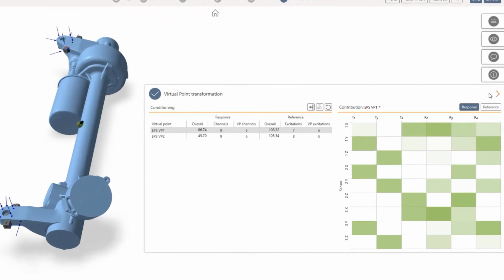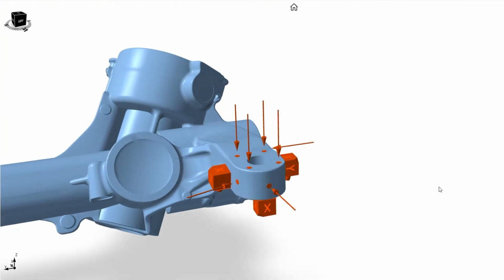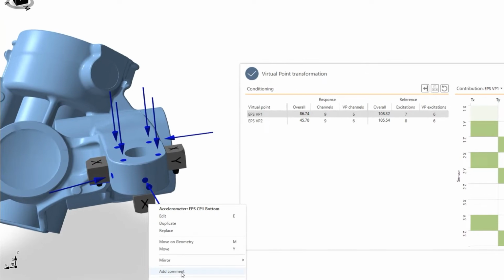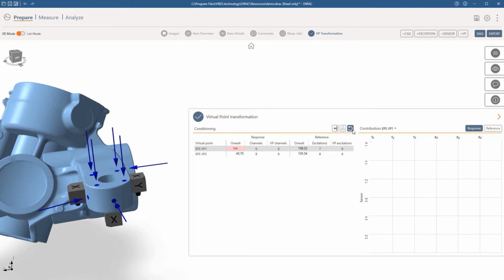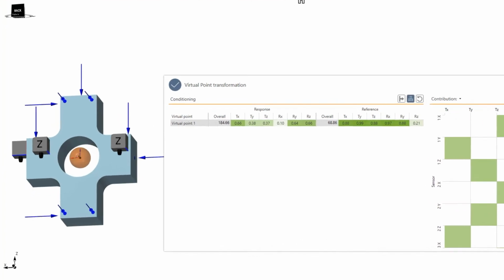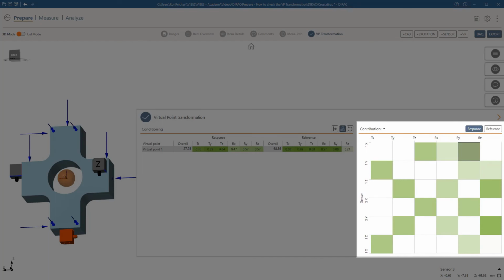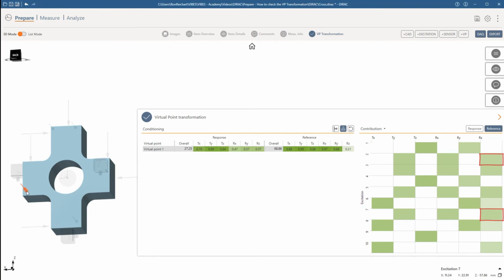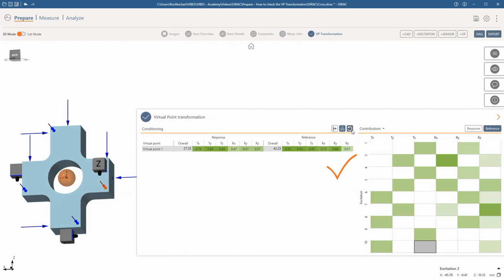DIRAC - Checking VP conditioning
What is the quality of the measurement setup you have chosen? Are the Virtual Points well-conditioned? What are the force and response contributions? Find out this and more in the video!

Chapters
0:00 Intro
0:37 How to: Check the VP assignments
1:22 How to: Interpret the overall conditioning number
2:39 How to: Analyze the VP-DoF conditioning
3:52 How to: Use the contribution matrix